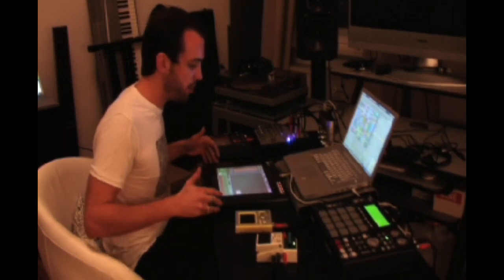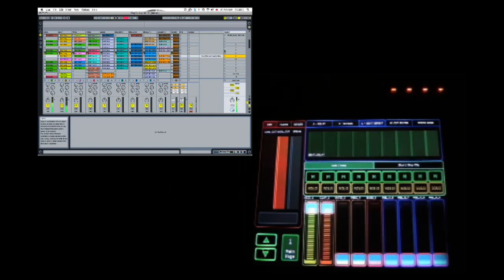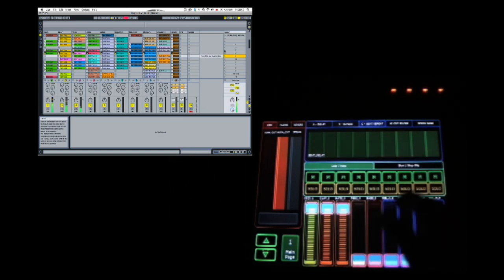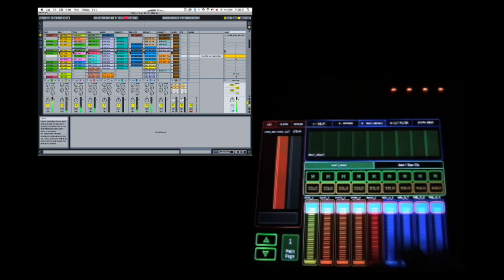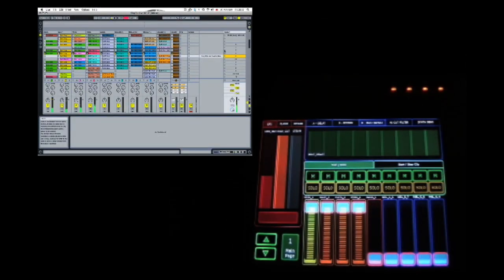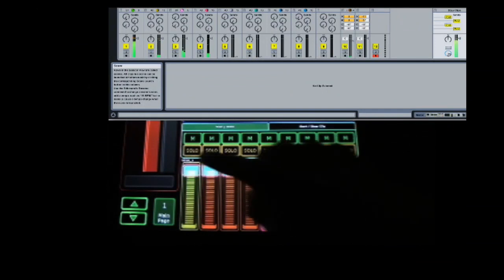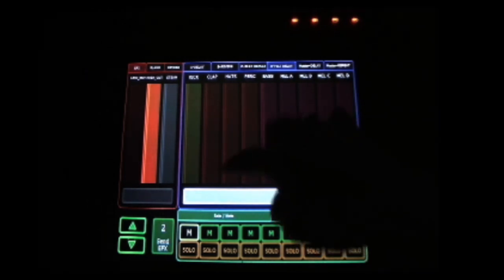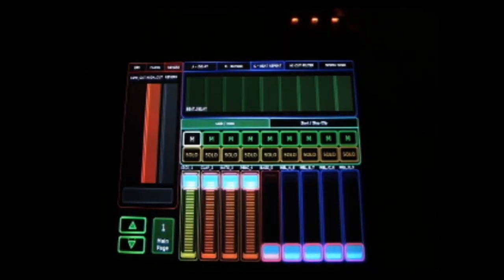King Roc Lemur Live setup Part 1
In this video King Roc shows his Lemur-Live setup and how to use it.The interface, and Ableton Live set including all audio material from 2 songs are downloadable on Jazzmutant.com